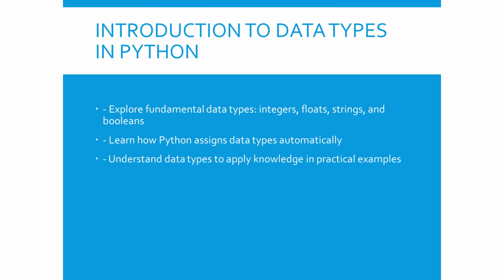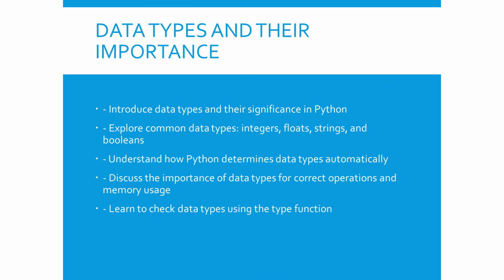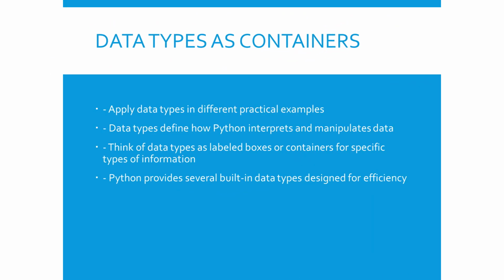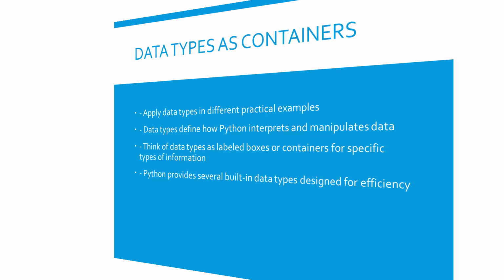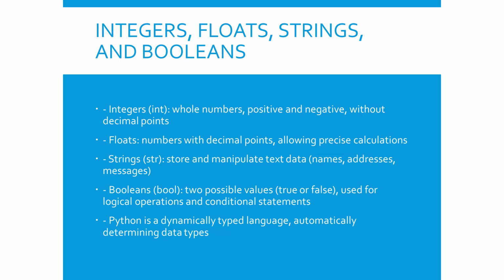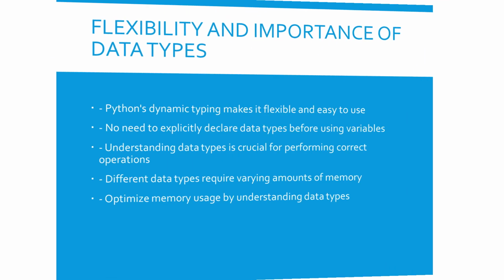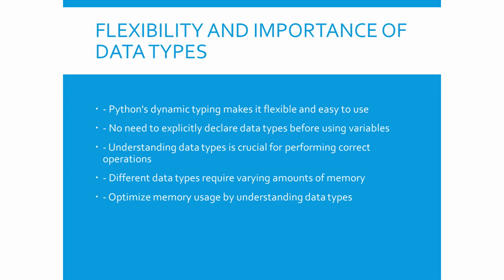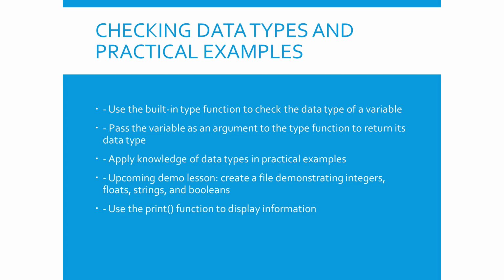Data Types in Python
Welcome to this comprehensive guide on data types in Python! In this video, we'll explore the fundamental data types in Python and learn how to use them effectively in your programs. You'll gain a solid understanding of integers, floats, strings, and booleans, and discover how Python automatically assigns data types based on the values you provide.

Throughout the video, we'll cover:

- Introduction to data types and their importance in Python
- Common data types: integers, floats, strings, and booleans
- How Python determines data types automatically
- The significance of data types for correct operations and memory usage
- Checking data types using the type() function
- Practical examples and demonstrations of working with different data types

By the end of this video, you'll have a strong grasp of data types in Python and be ready to apply this knowledge in your own projects. Whether you're a beginner or an experienced programmer looking to refresh your skills, this guide will provide you with the foundation you need to work confidently with data types in Python.

Join us on this educational journey and unlock the power of data types in your Python programming! for more valuable resources and tutorials.